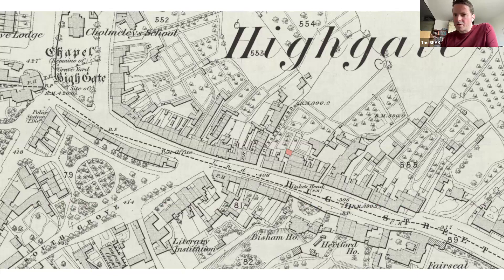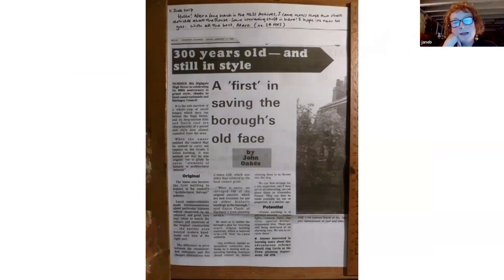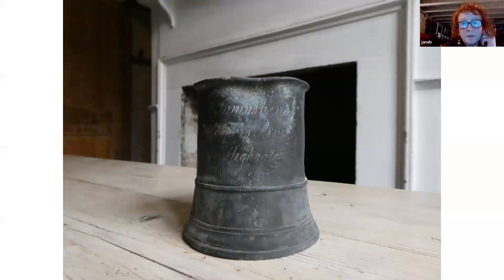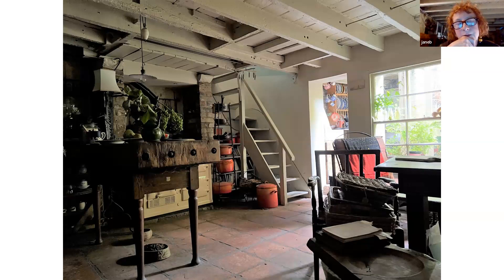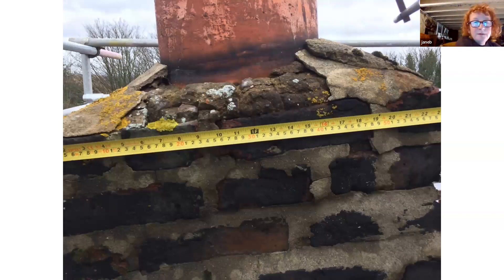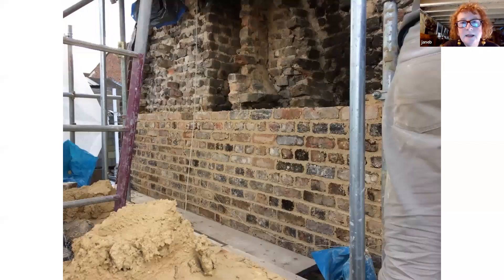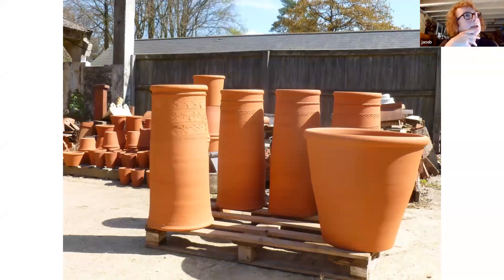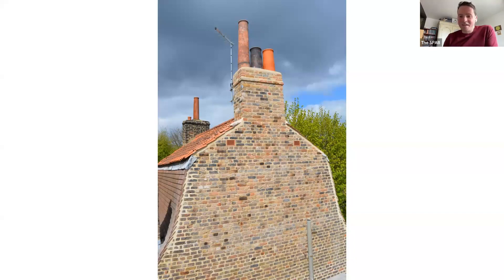'The Battle of the Bulge' SPAB Members' Skills Share 2023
What do you do when a 400 year old wall wants to part company with the rest of your house?

An introduction to Highgate Village, old Middlesex vernacular, and the conservation work undertaken on my home, a C17th Shepherd's Cottage,  with invaluable assistance from The Society for the Protection of Ancient Buildings and expertise of Triskele Conservation who specialise in lime built houses.

The article first appeared in SPAB Magazine, Summer of 2017, and was transformed into a 50 minute illustrated talk for SPAB members in July 2023.

Membership of SPAB offers phenomenal support, entertainment and education to the guardians and lovers of historic properties and their Technical Advice Line is a life line.

Articles